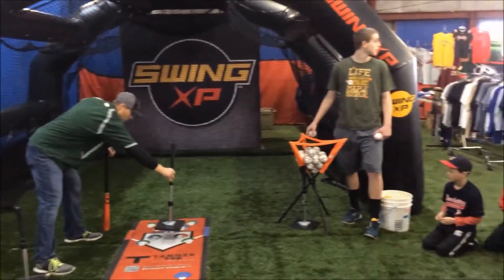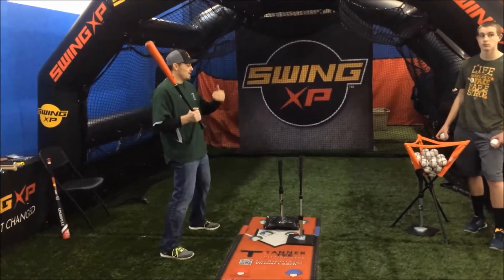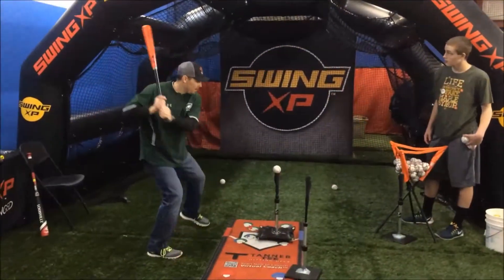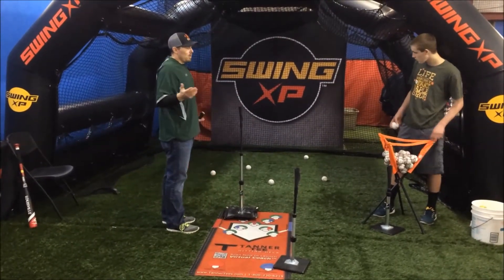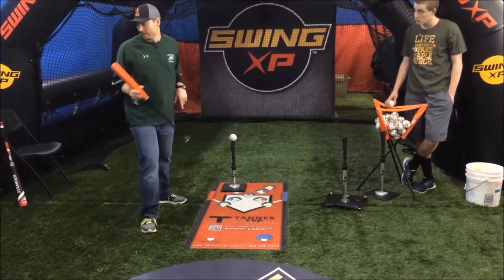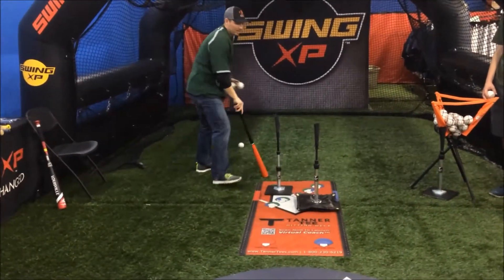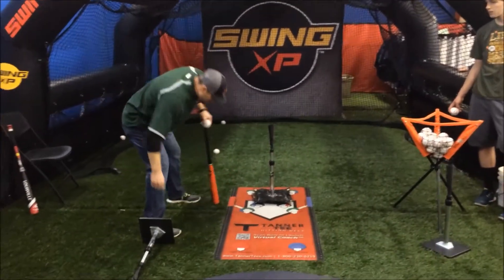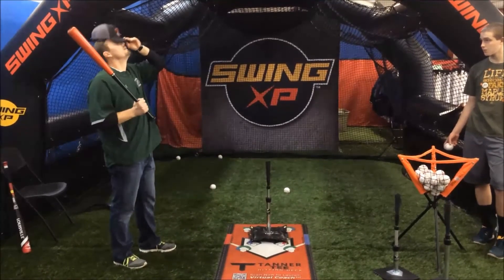CBIMovie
Check out video from Mike Kuebler of Colonial Baseball Instruction giving his 5 keys to hitting.